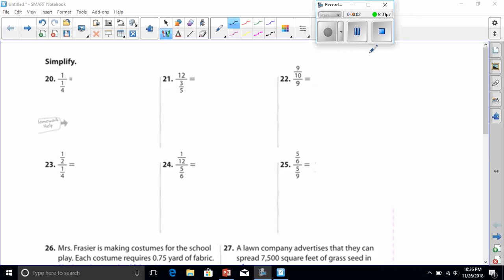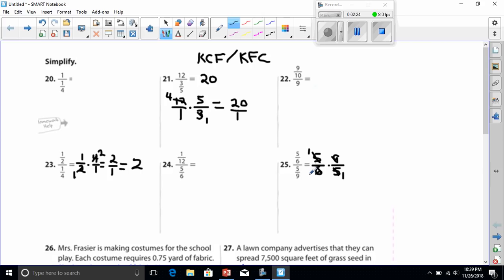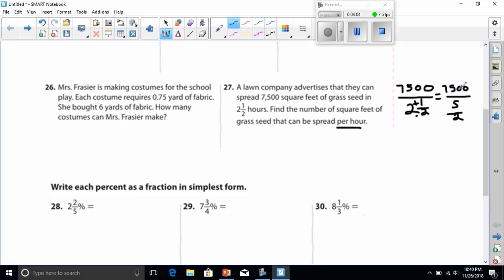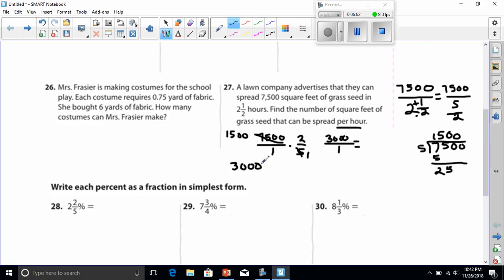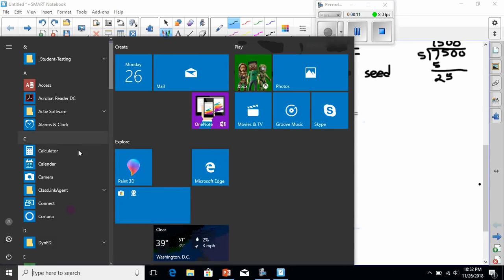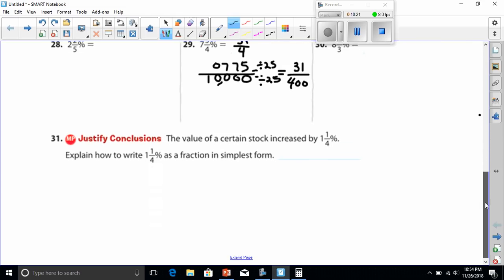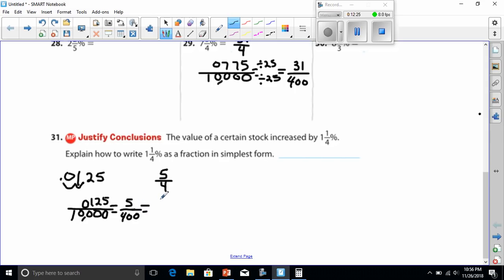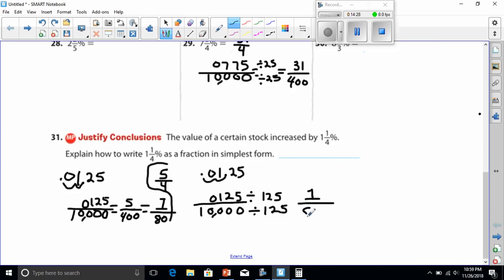complex fractions and unit rates HW video